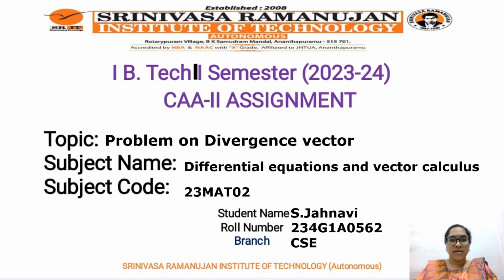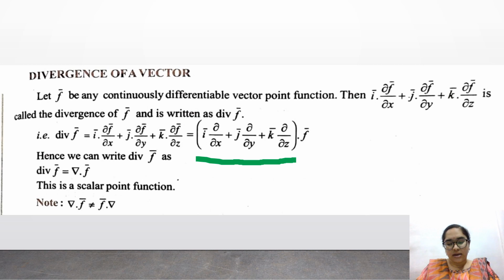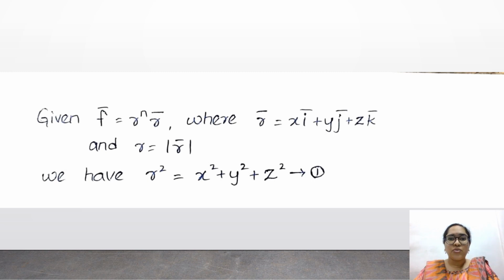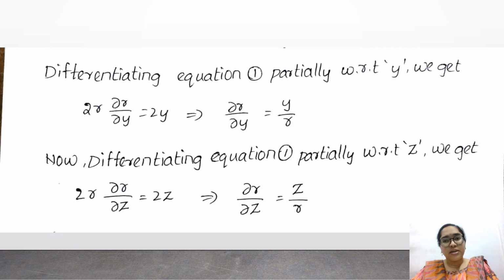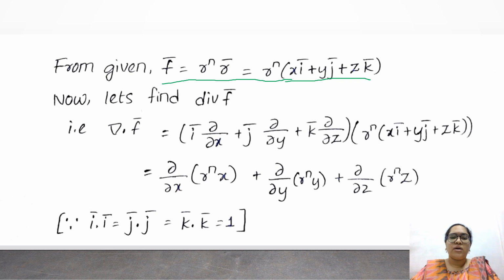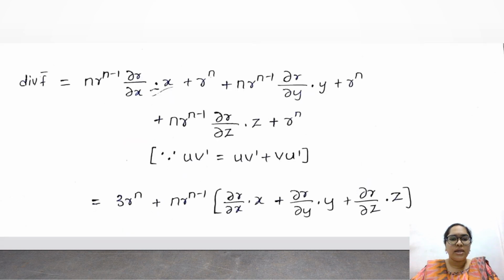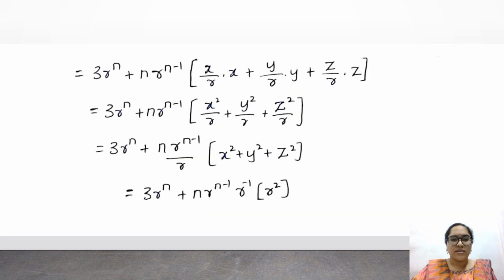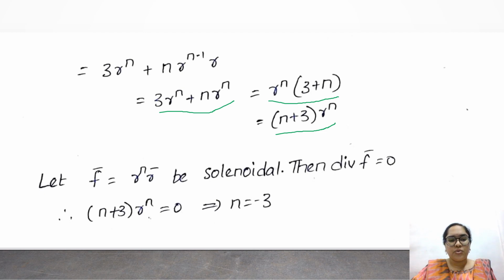problem on divergence of a vector ( differential equation and vector calculus)